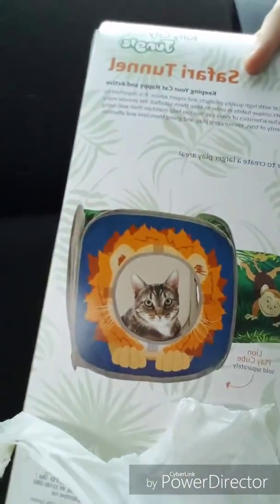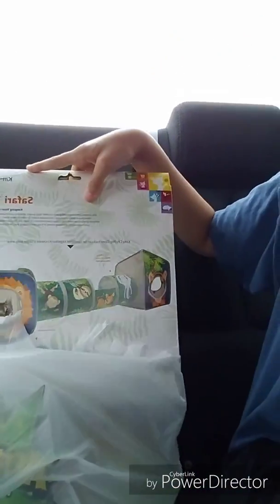BULDING MY CATS DREAM HOUSE